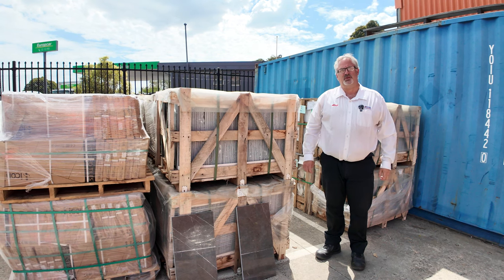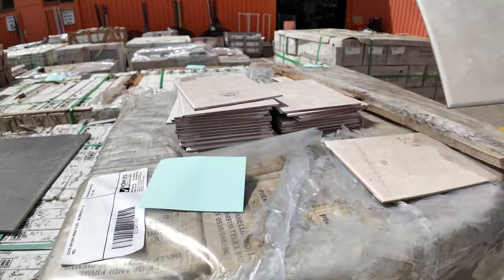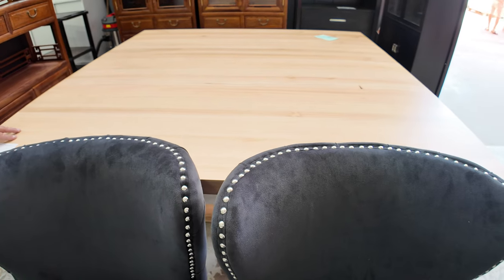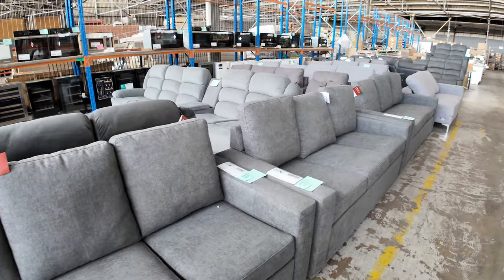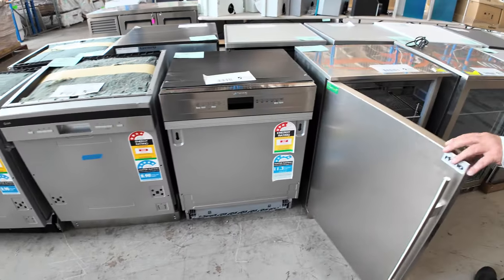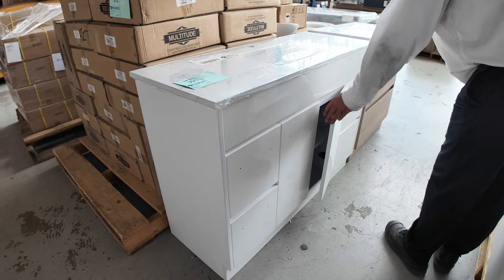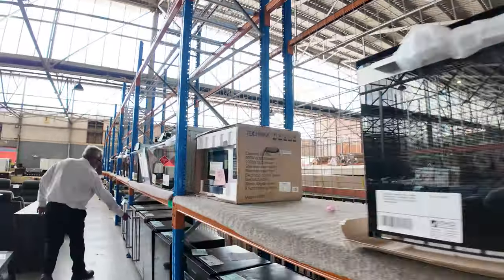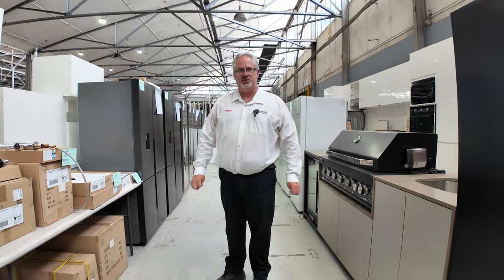Home Renovators Auction 21 February 2024